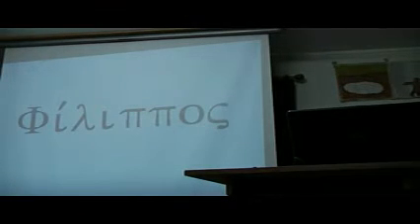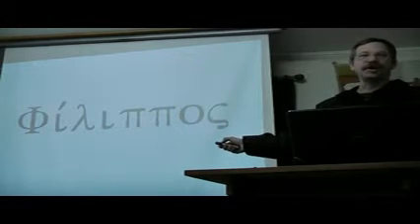Greek Lesson 2 part 5